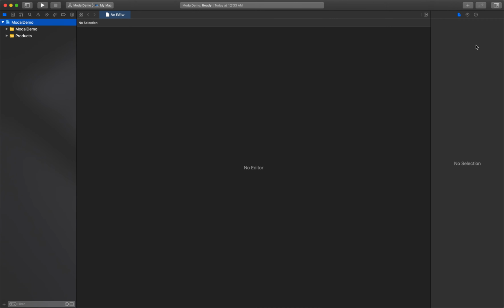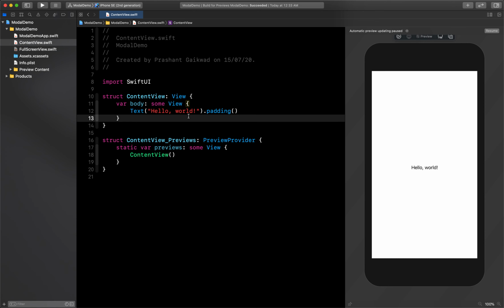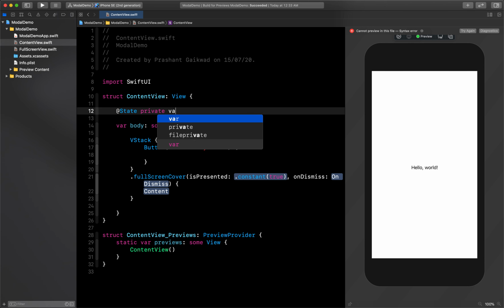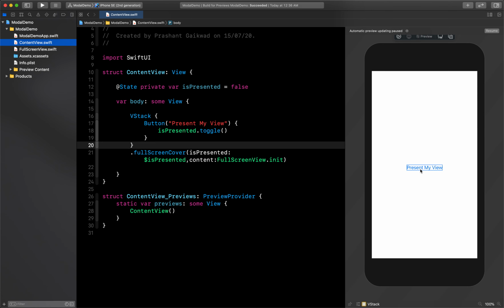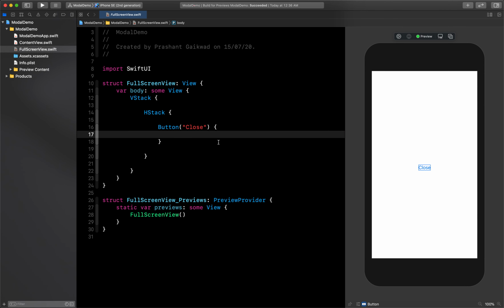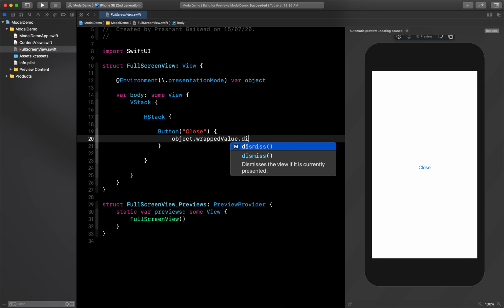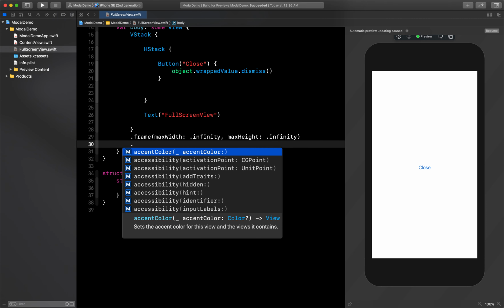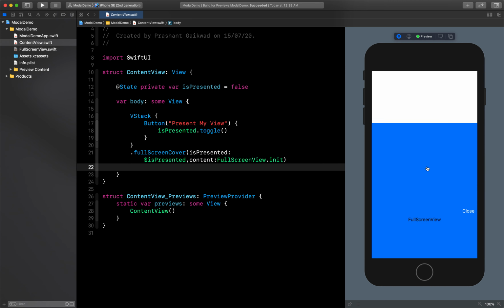Present Modal View in full screen mode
Hi Friends,
In this video, I tried to teach you how you can create a Modal View and present it in full screen modally in SwiftUI.